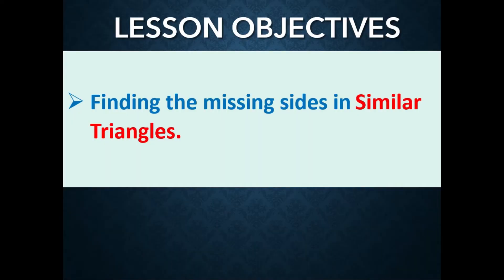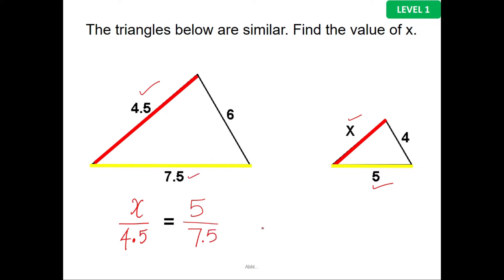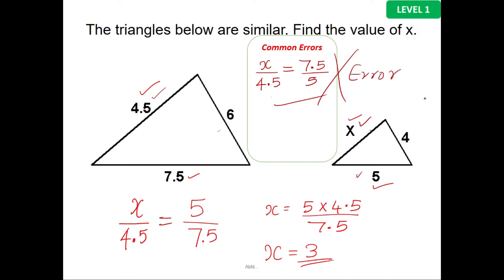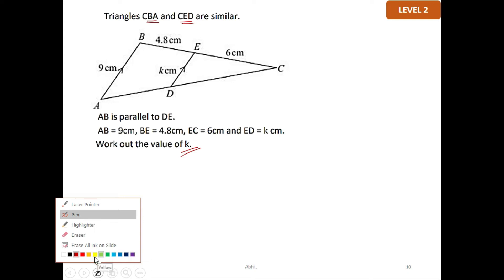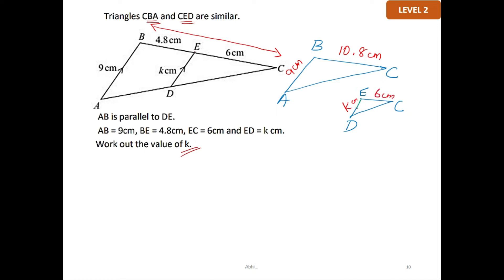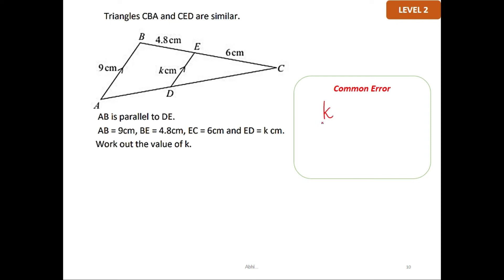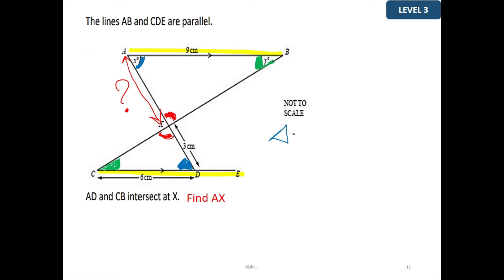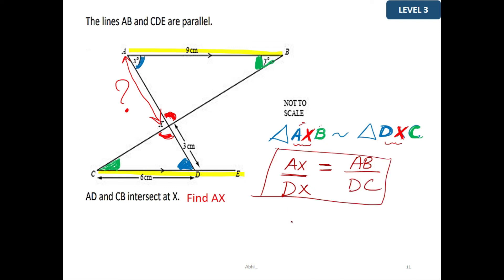Similar Triangles Finding the Sides #0580